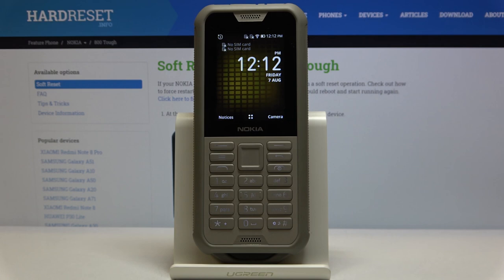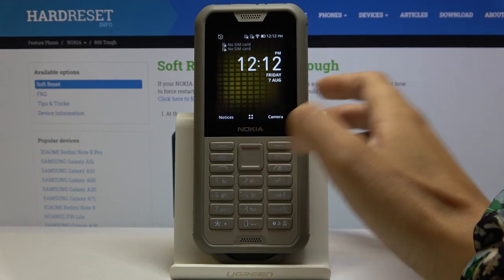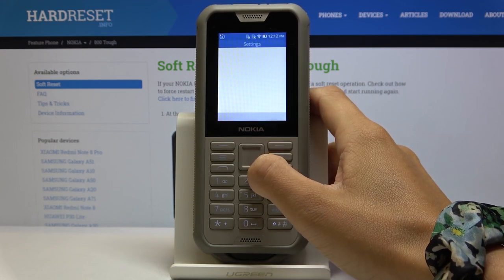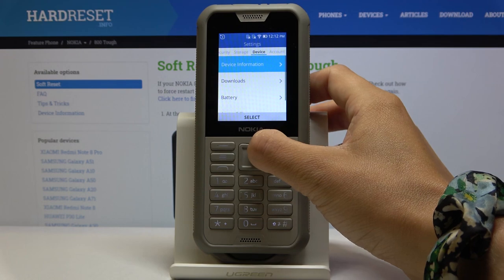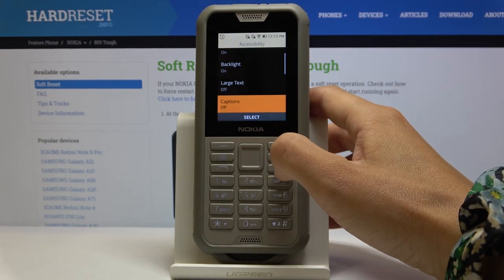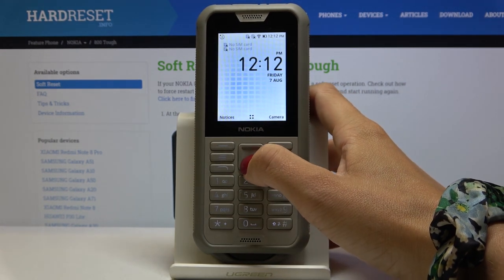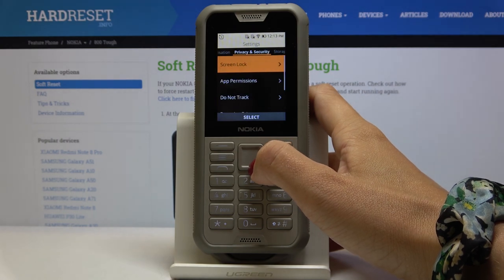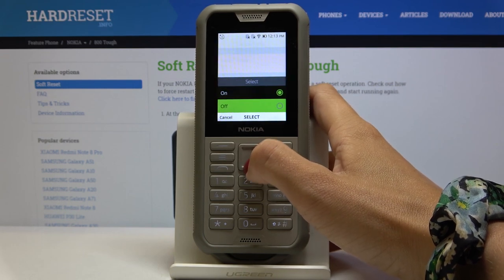How to Invert Colors in NOKIA 800 Tough – Display Settings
Find more info about NOKIA 800 Tough:
In the attached video guide, you will be able to learn how to make your NOKIA 800 Tough minimalistic, dark, or totally different. Do you wish to invert display colors in NOKIA 800 Tough? Let’s learn how to get access to the display settings to set up a color inversion feature and enjoy the new look of our Nokia device. Visit our HardReset.info YT channel and discover many useful tutorials for NOKIA 800 Tough.

How to use Color Inversion in NOKIA 800 Tough? How to activate Color Inversion in NOKIA 800 Tough? How to activate dark mode in NOKIA 800 Tough? How to enable Color Inversion in NOKIA 800 Tough? How to invert display colors in NOKIA 800 Tough?